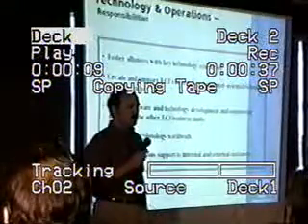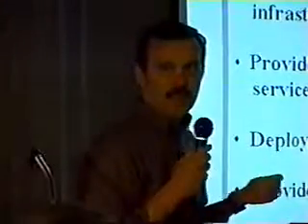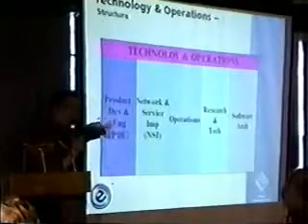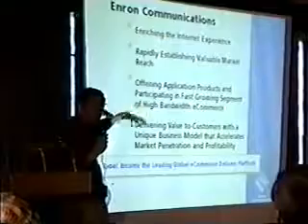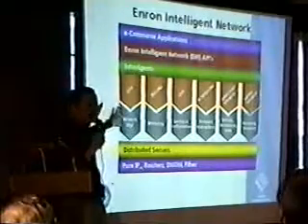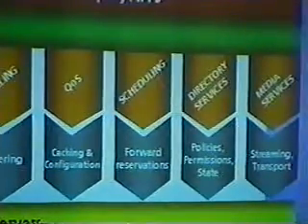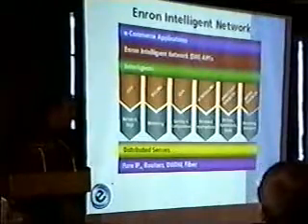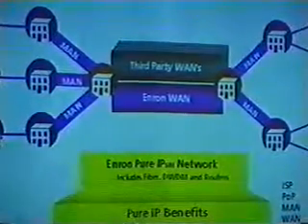Technology EIN Product Strategy - Shelby (AUG 99)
Rex Shelby explains the EIN concepts and role of InterAgent software.
From the book "Routing Paths or How We Got from There to Here"